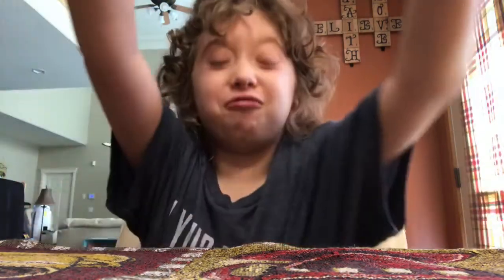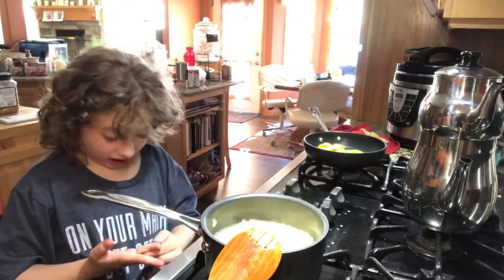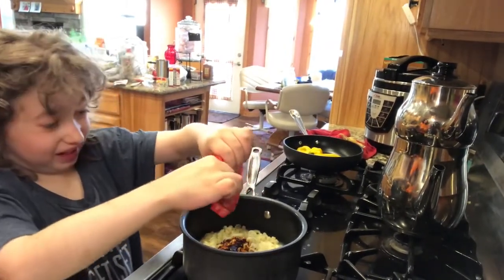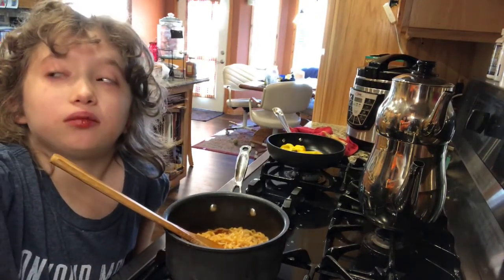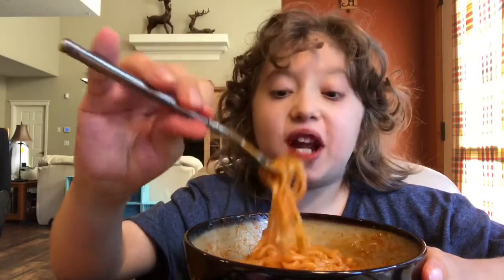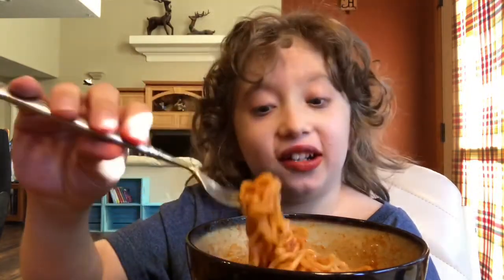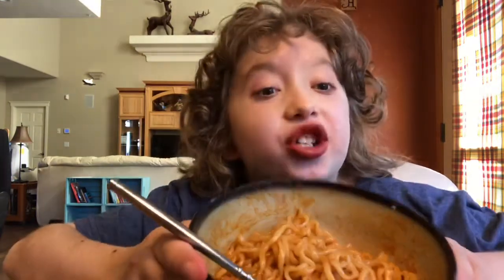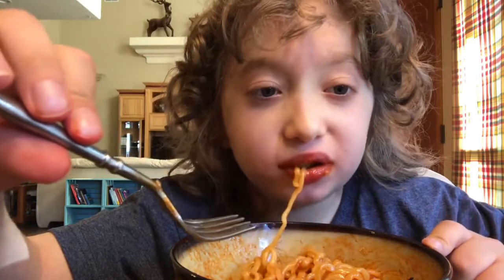Samyang HOT chicken flavor ramen ORIGINAL flavor review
Finally! The original flavor! This one is supposedly 4,404 SHU, but it tasted more like 1000. I mostly tasted chicken flavor, (yay!) sweet teriyaki, sesame oil, lemom juice, and that broth called bouillon. List of noodles from most to least liked:
Jjajang, Original, Curry, Cheese, Mala, Carbo, Stew.
Enjoy, peeps. 😎🤪🙃🤩🥵